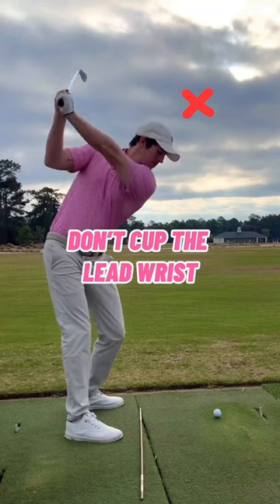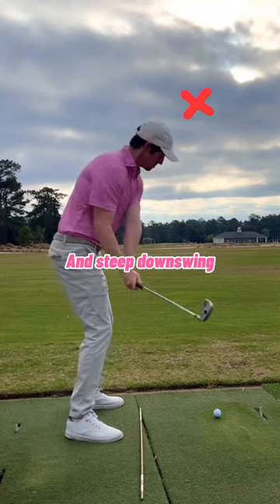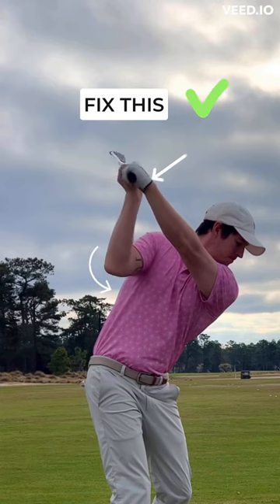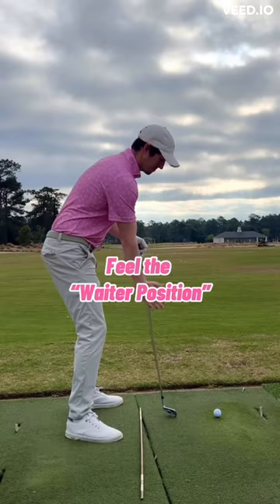I WISH I KNEW THIS SOONER 😨❗️ | GOLF SWING BASICS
All rights to the legend himself, Bryce Cope. Check him out!!

Original source: @brycecopegolf